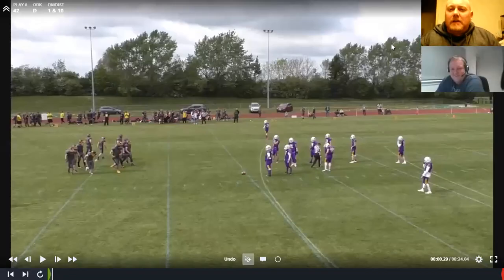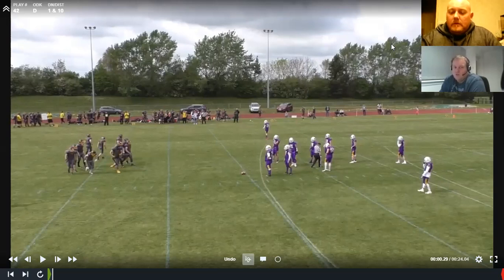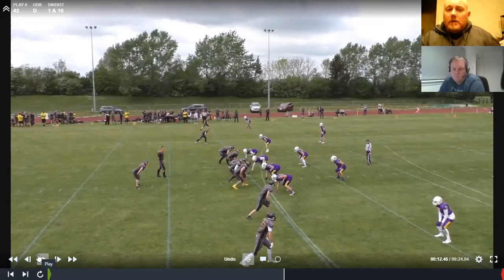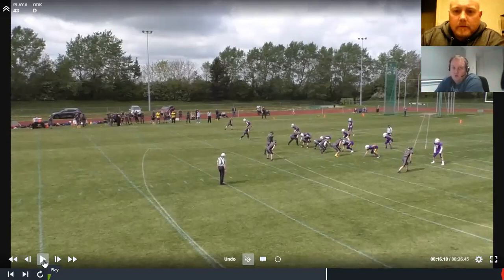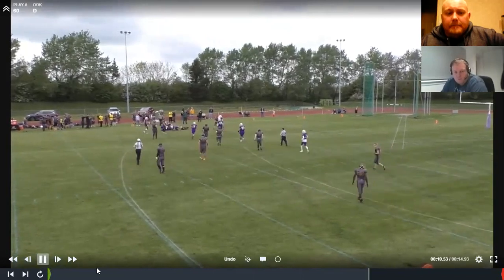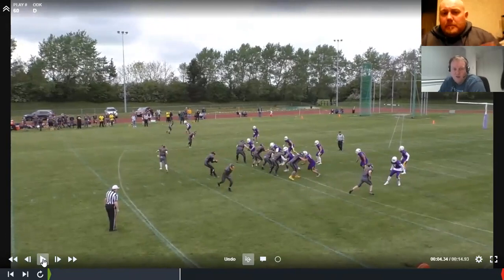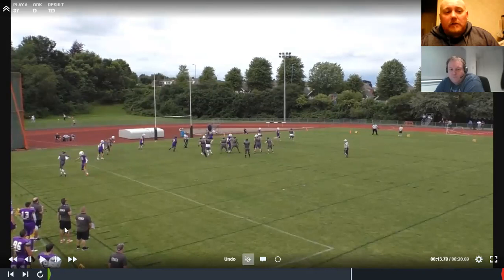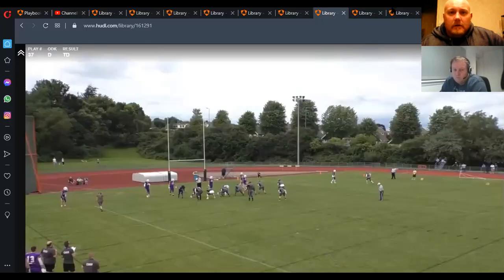Using Orbit Motion as a Complement to your offense.... with Coach Ryan Baker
Coach Baker joins me to talk about his use of the orbit motion and how he uses it in his offence